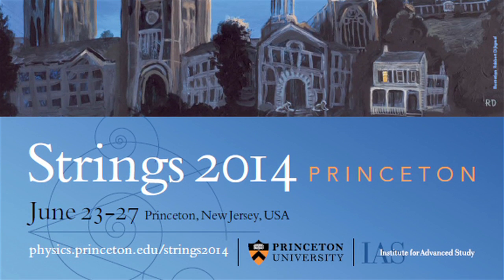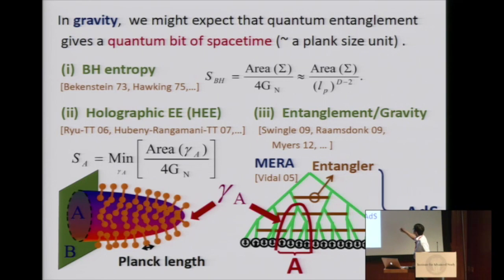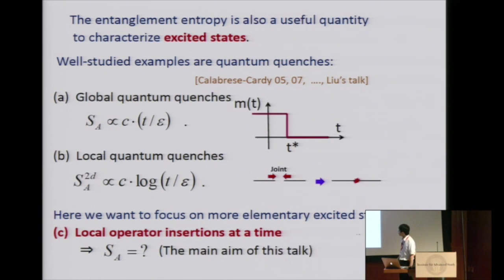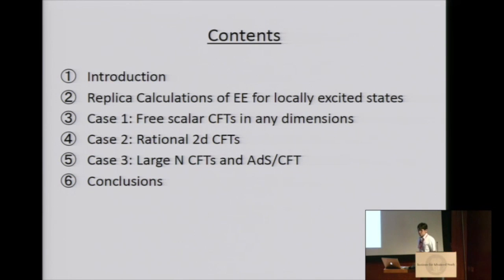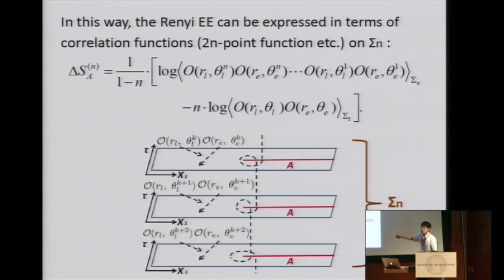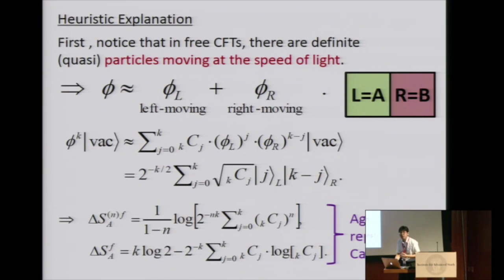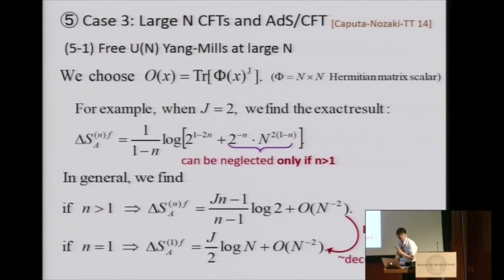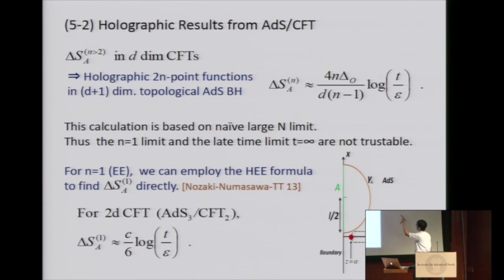Tadashi Takayanagi - Quantum Entanglement and Local Operators